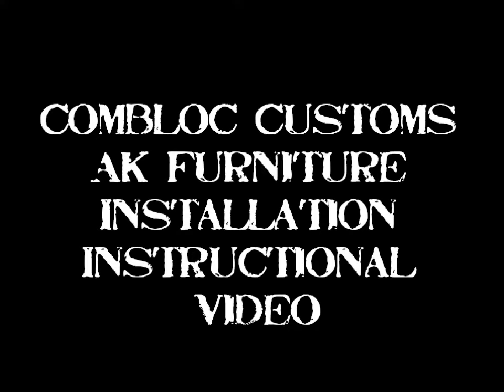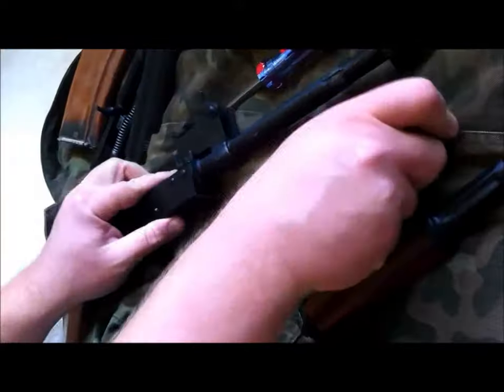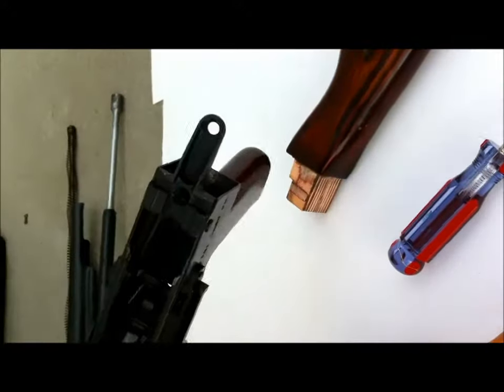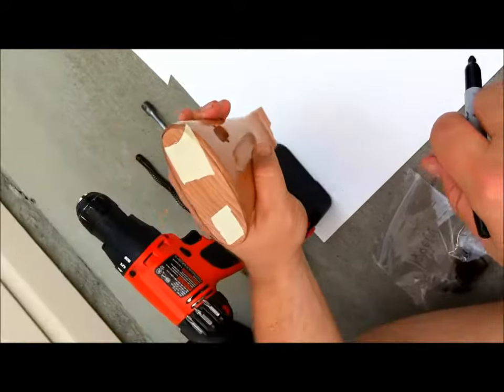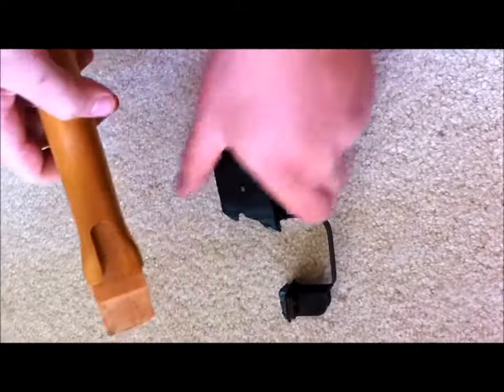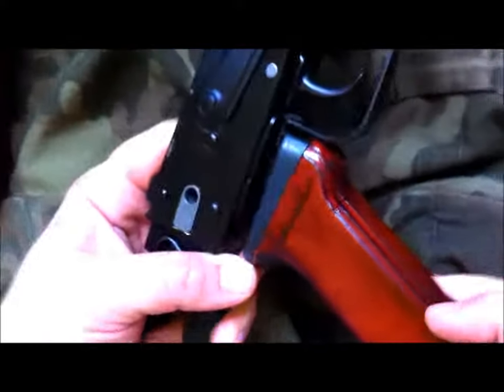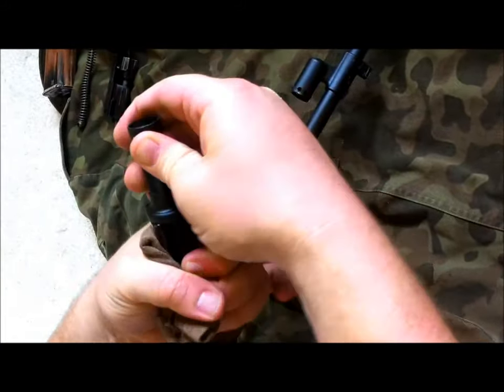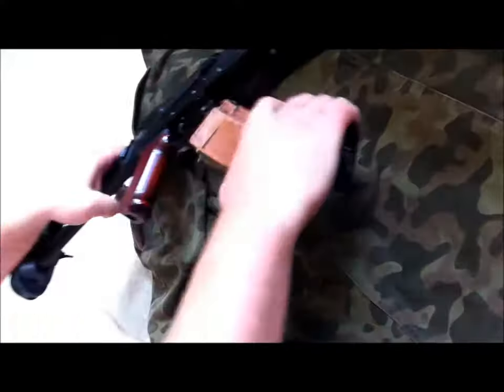AK 47 AK 74 AKM furniture installation tutorial Combloc Customs Ironwood Designs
Combloc Customs shows how to remove your old AK furniture and install your custom finished Ironwood Designs AK furniture.